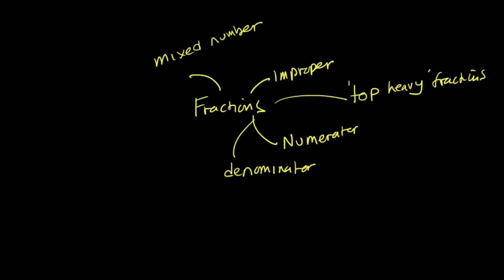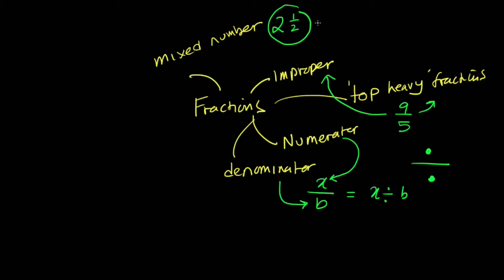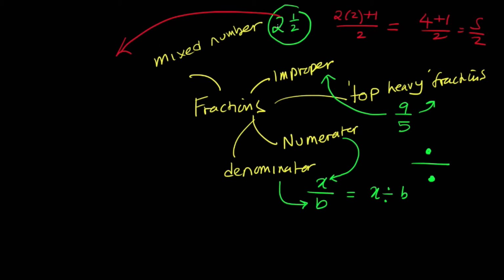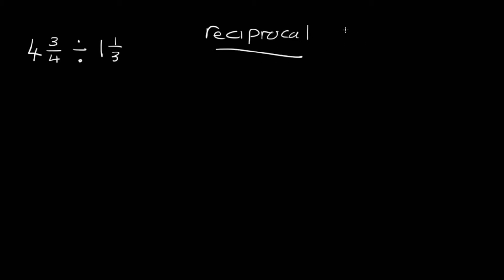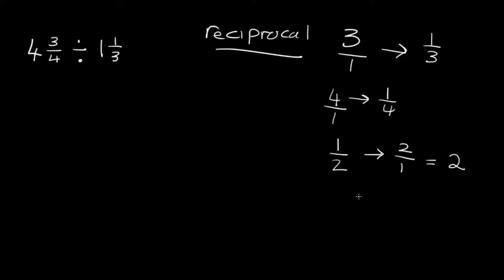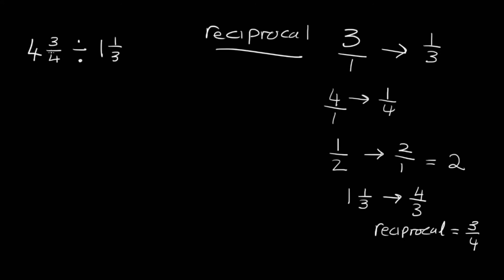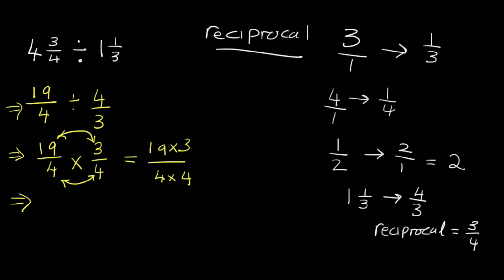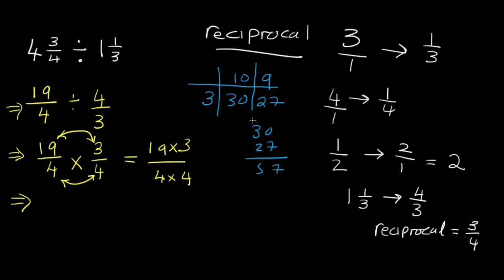NUMBERS: Dividing & multiplying fractions including mixed numbers